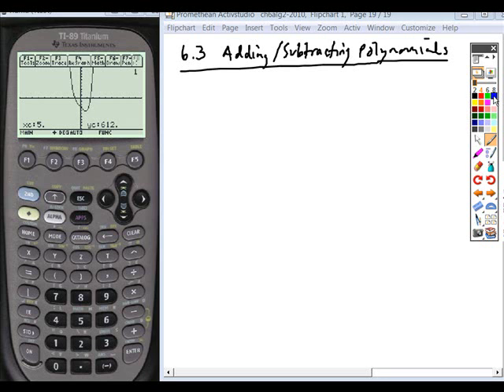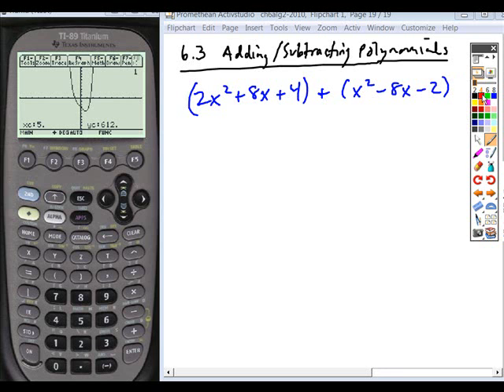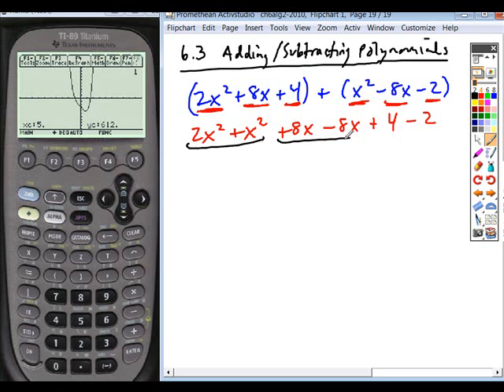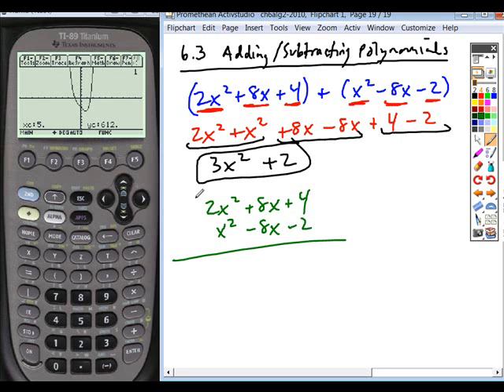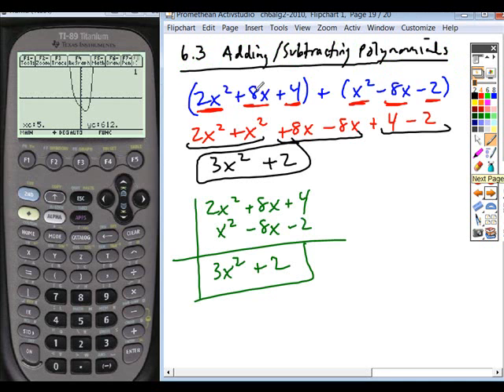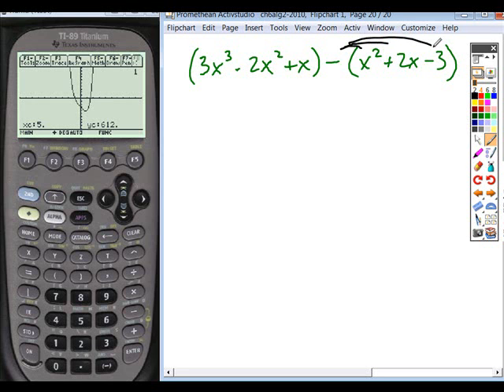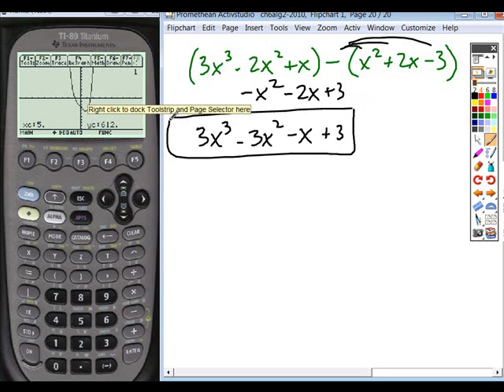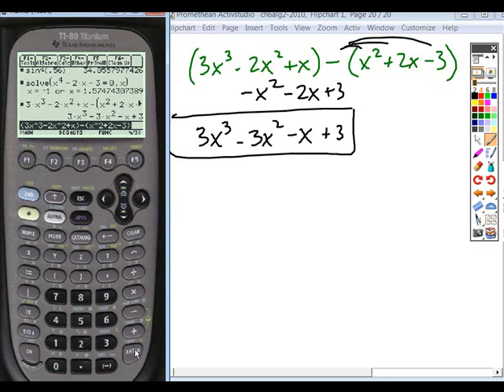6.3alg2_add_sub_poly.wmv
6.3 alg2 add/subtract polynomials